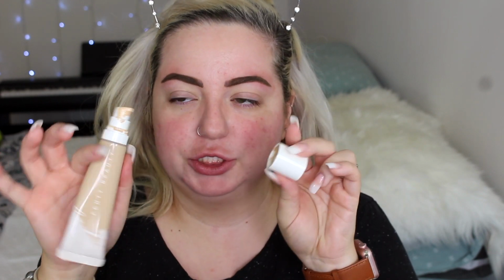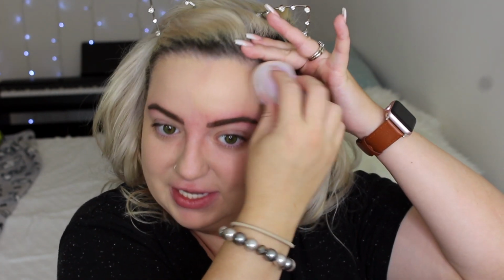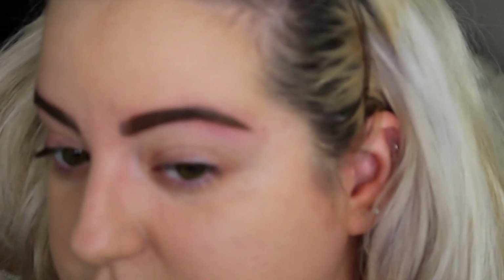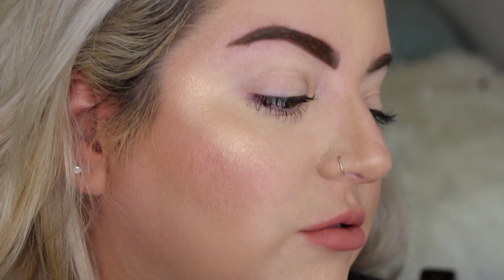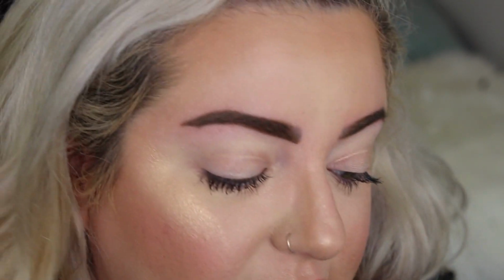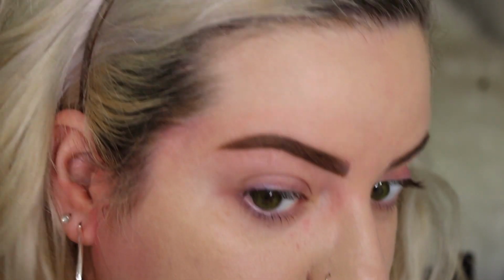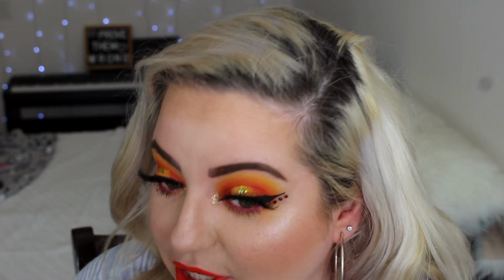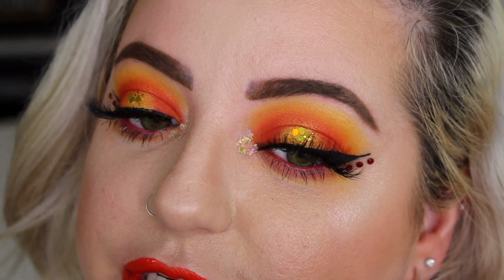Approved or Booed? Fenty Pro Filt'r Hydrating Foundation VS Matte Foundation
Fenty Beauty Pro Filt'r Hydrating Foundation

Today's video is a review and comparison of both Fenty Beauty foundations.

After wearing the hydrating foundation a few more times, I like it more than the original formula. I've found that less is more with this foundation. It looks great on the skin...really dewy but not oily looking. It also lasts a long time but it does look REALLLLLY cakey at the end of a seven-hour day though.

San Marcos, California 92079

♡ PRODUCTS USED ♡

Fenty Beauty Pro Filt'r Hydrating Longwear Foundation

♡ MUSIC ♡

♡ TECH INFO ♡
Lighting - goo.gl/xTCmyF